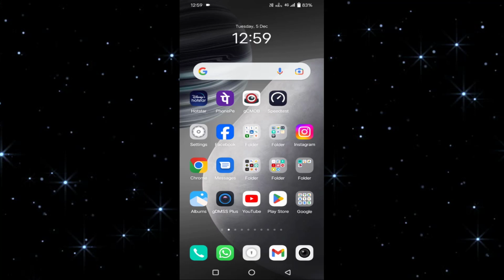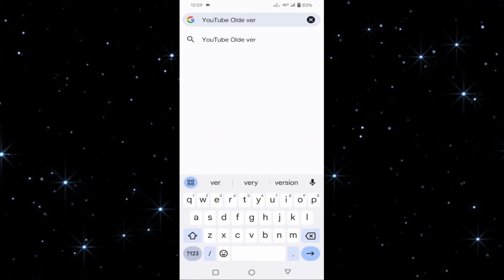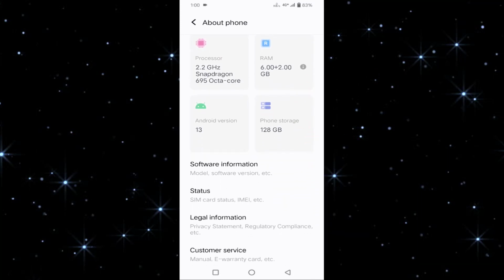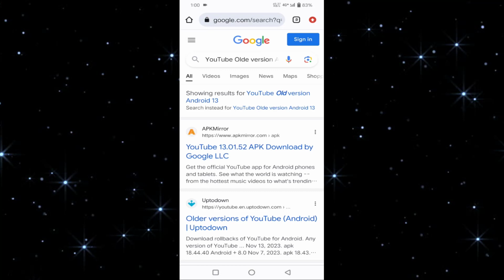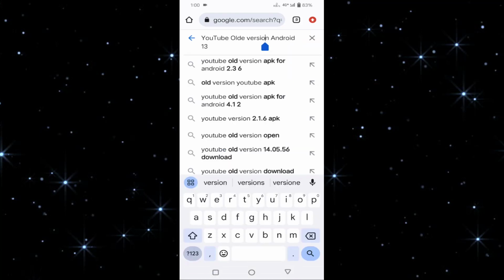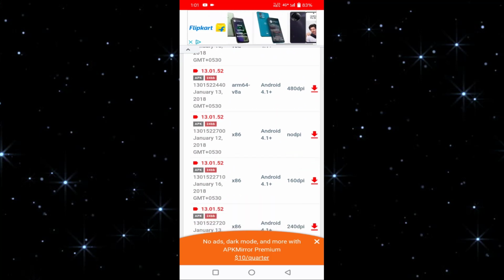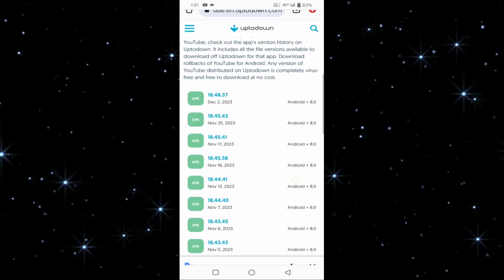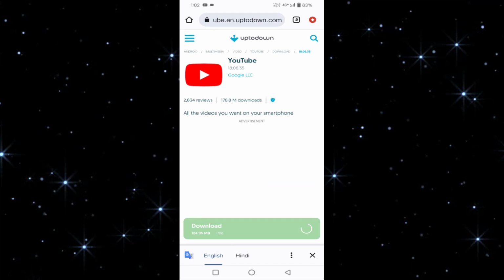How to fix Your device isn't compatible with this version YouTube || YouTube Installation Problem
How to fix Your device isn’t compatible with this version YouTube | This app isn’t compatible with your device | YouTube